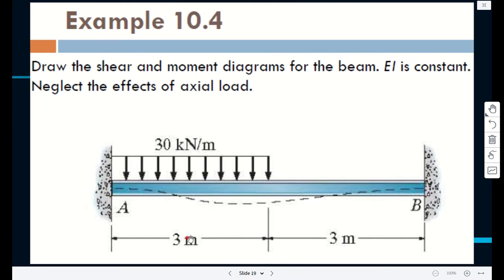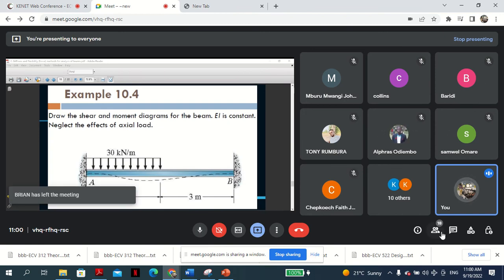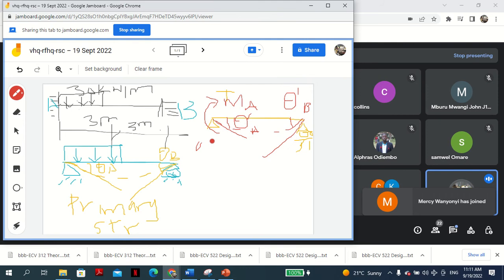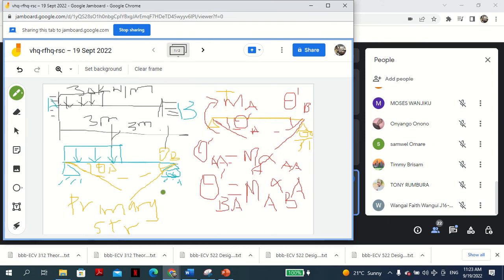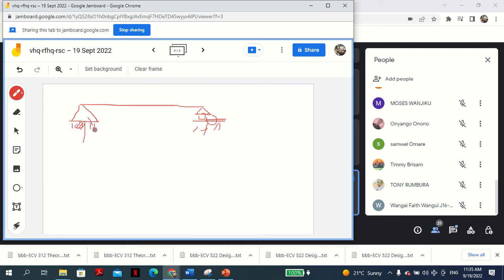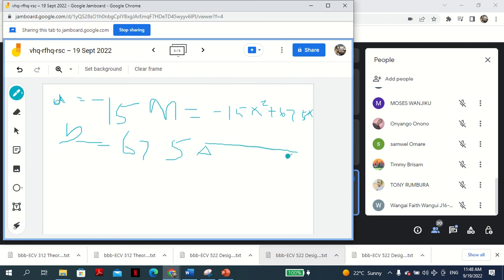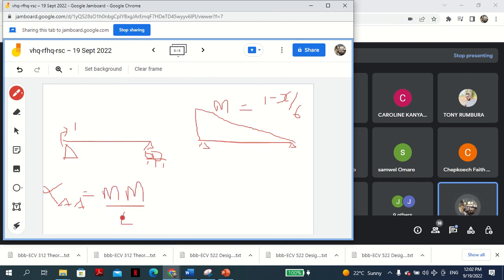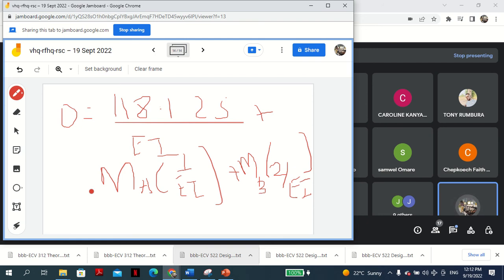ECV 312 Theory of Structures IV 2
Using flexibility method to solve statically indeterminate structures